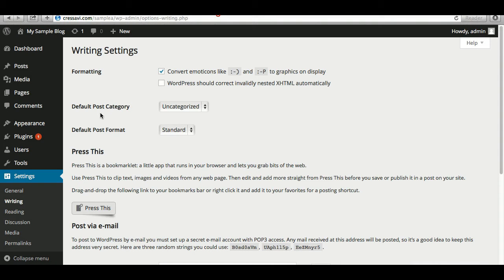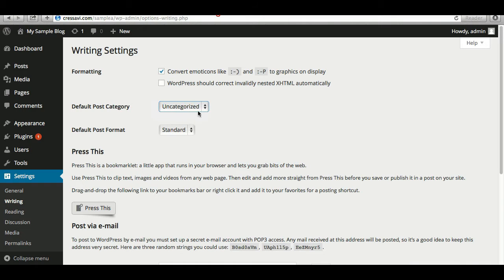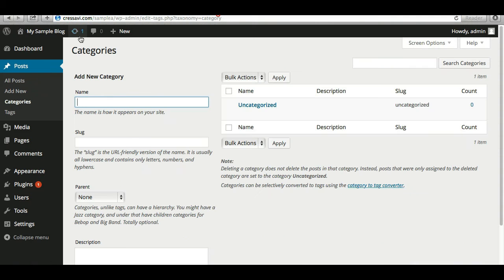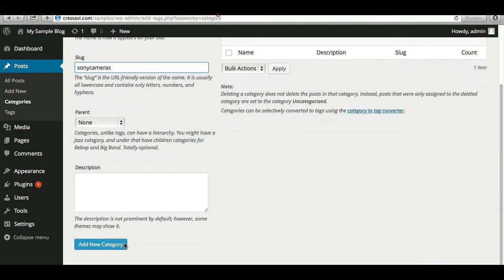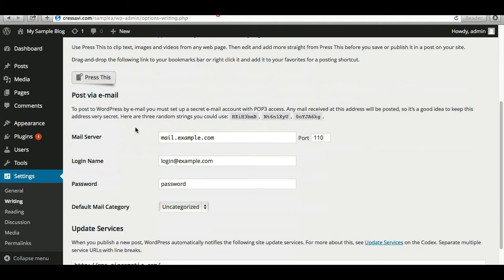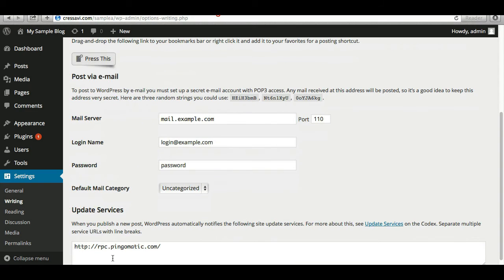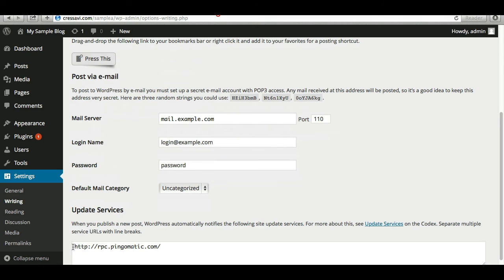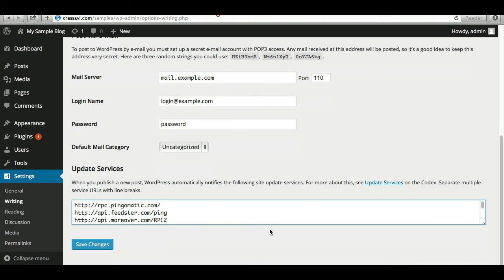WordPress Secrets: Lesson 5 - Correct Wordpress Writing Settings